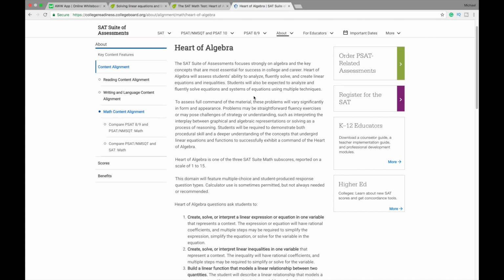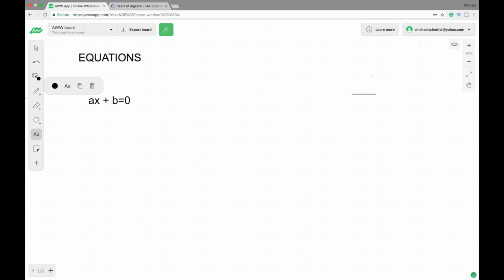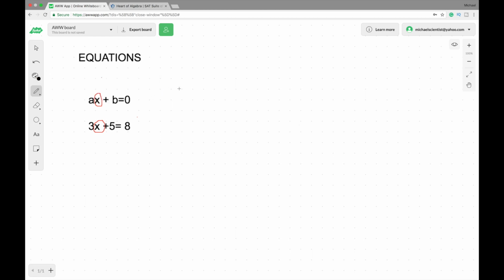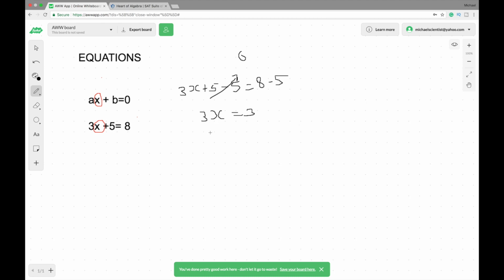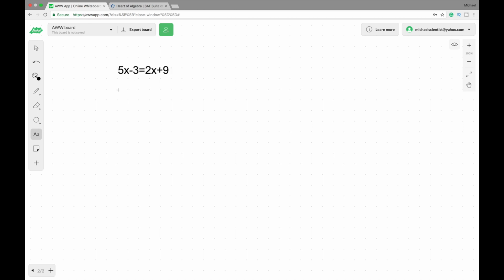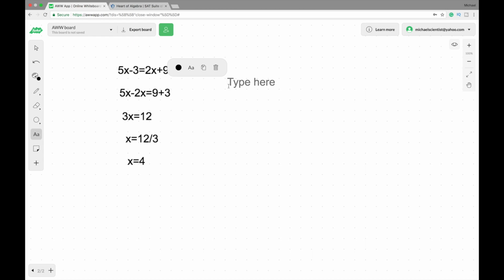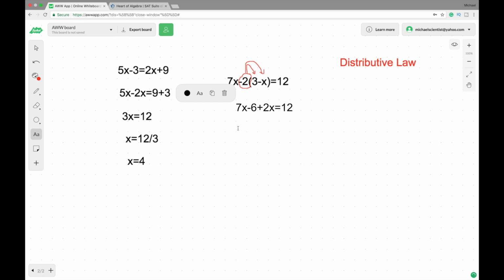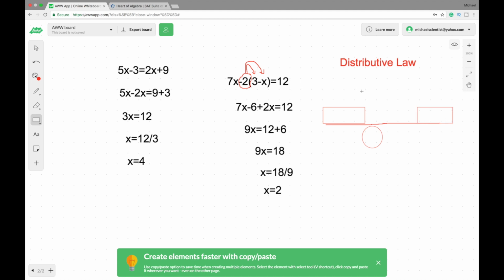SAT MATH Heart of Algebra